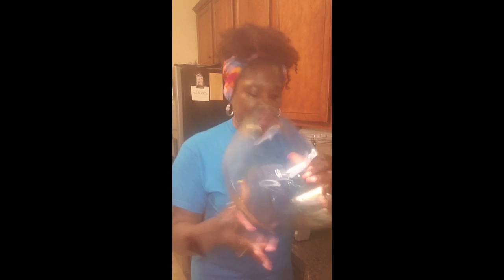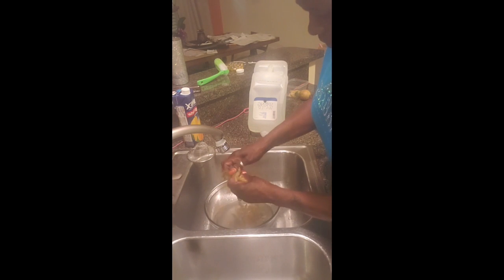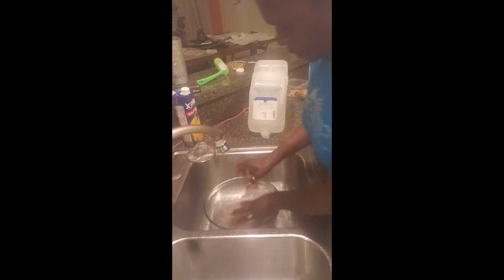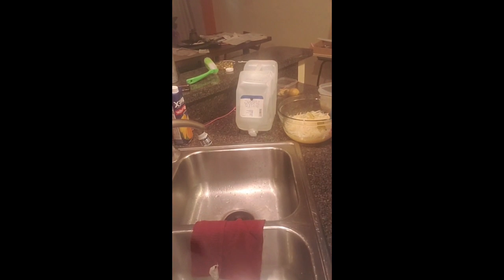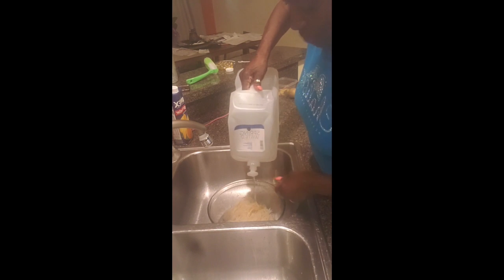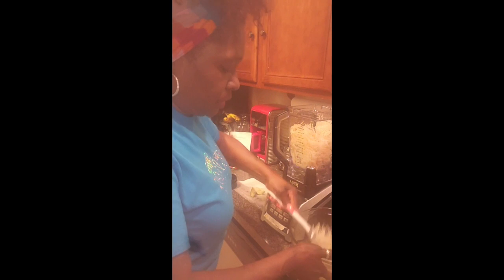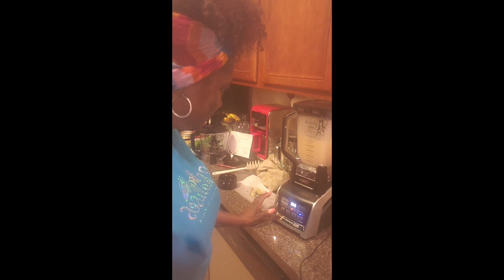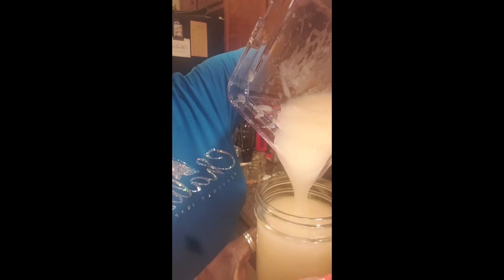Making Sea Moss Gel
Instructions from start to finish

*Bowl
*Blender
*Spring or Alkaline Water
*Limes (lemons will do)